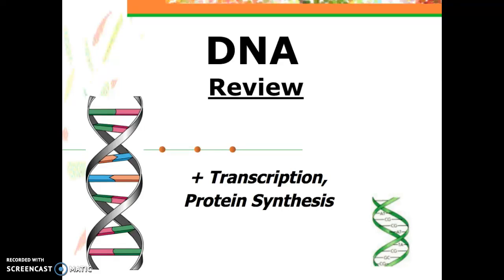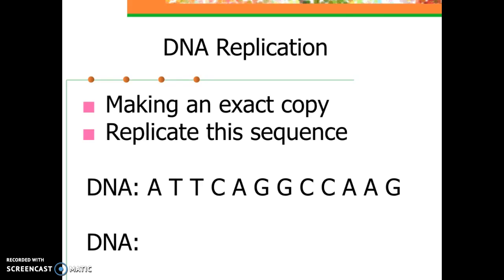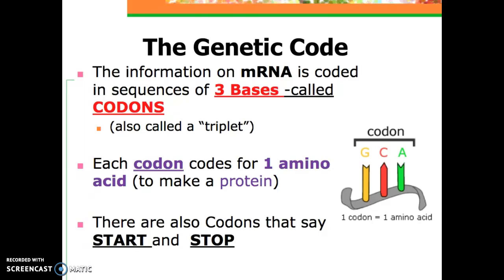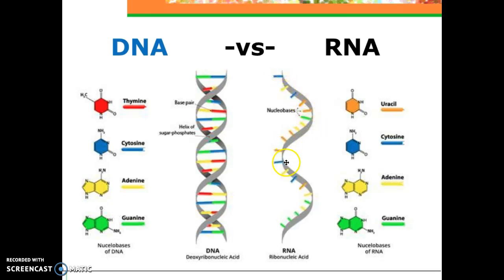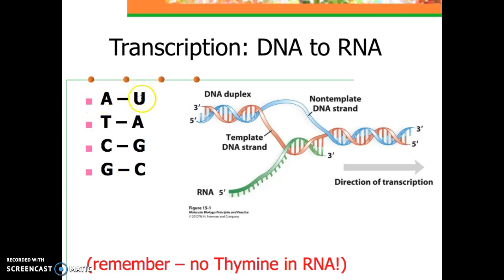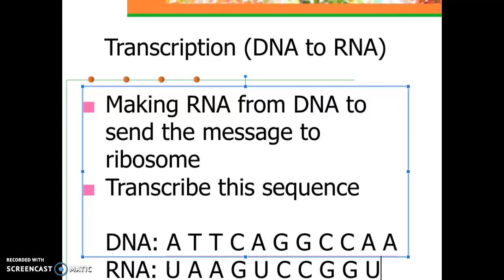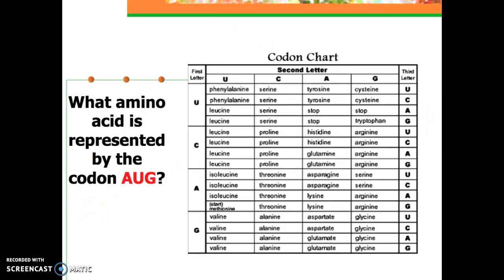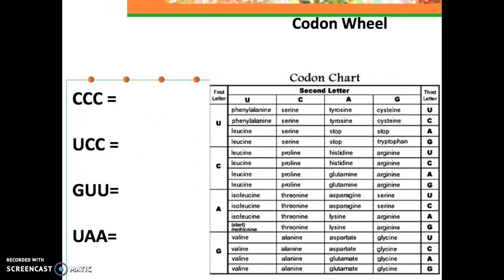DNA Replication and Protein Synthesis Remediation